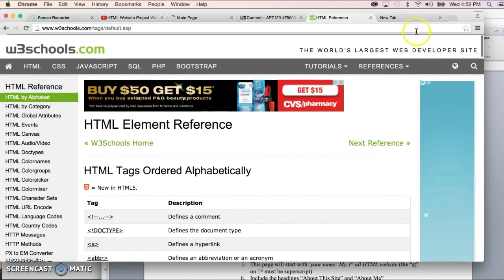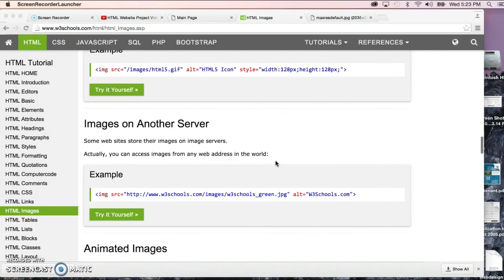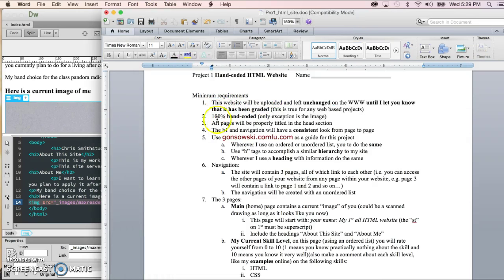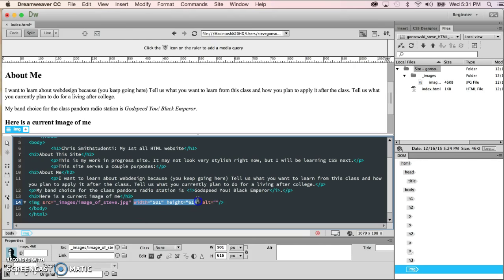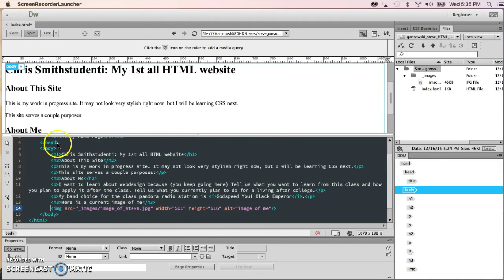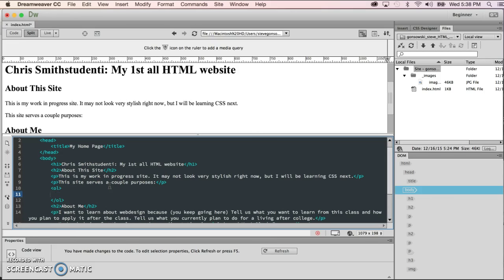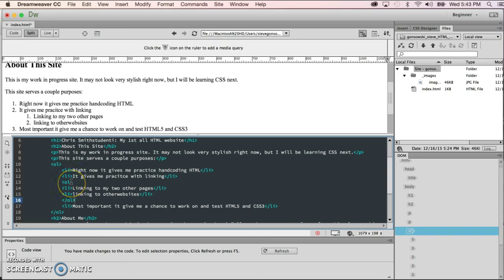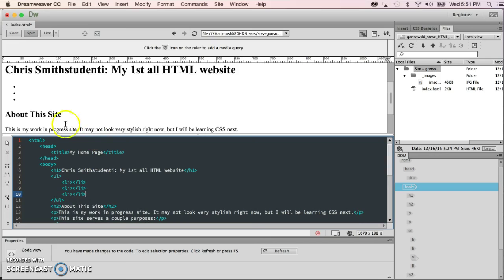HTML Website Project Video #3